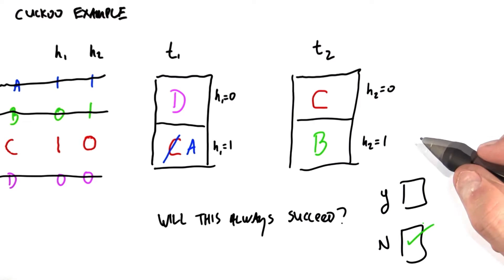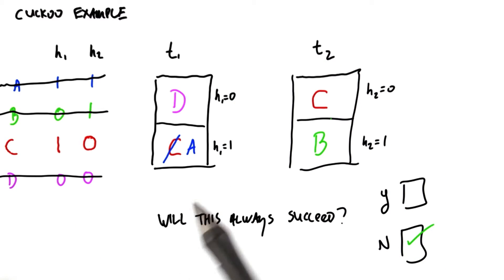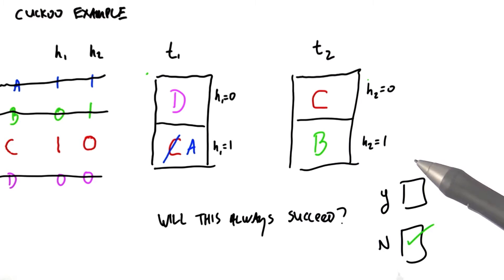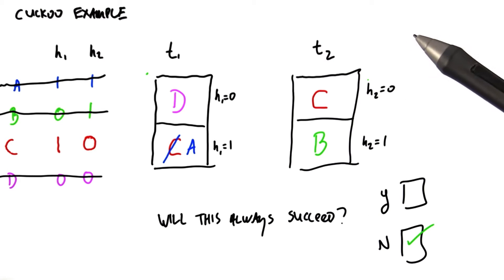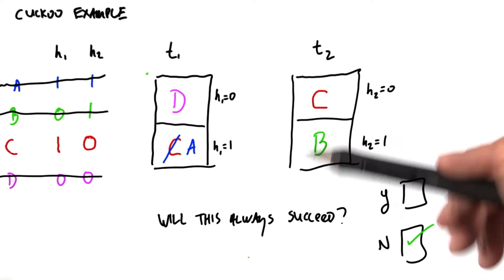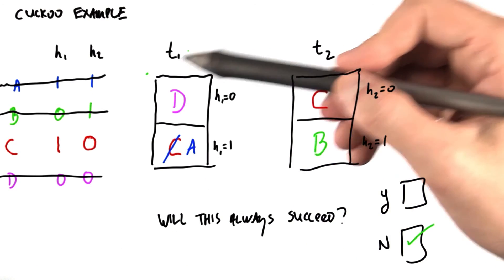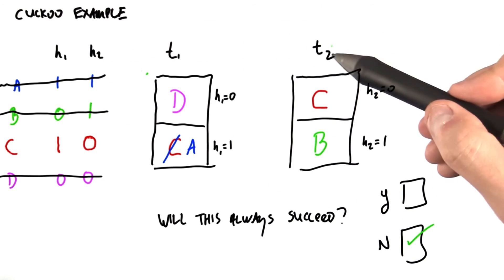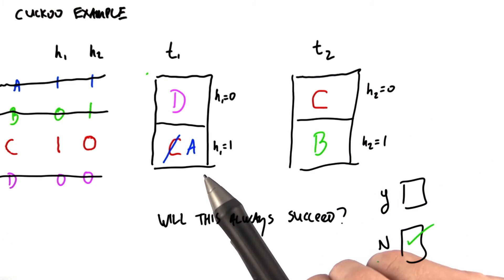Cuckoo Hashing Part2 - Intro to Parallel Programming